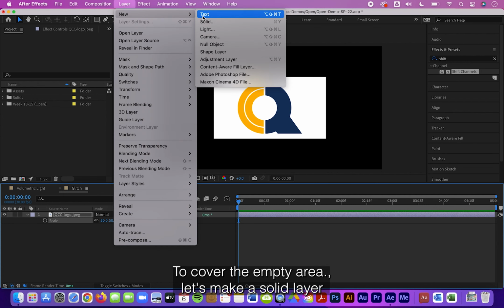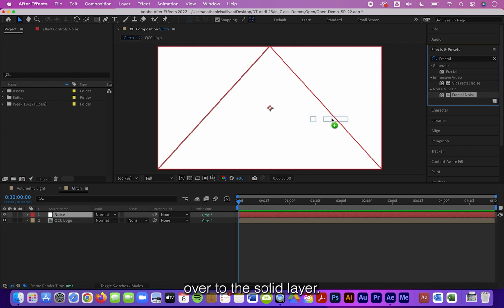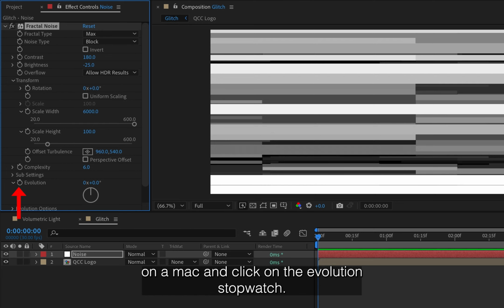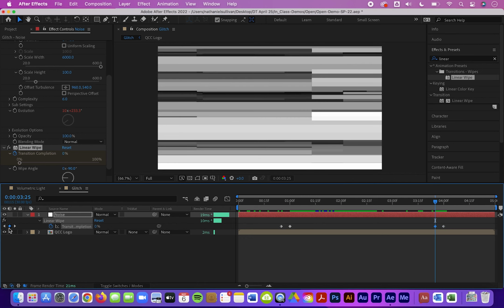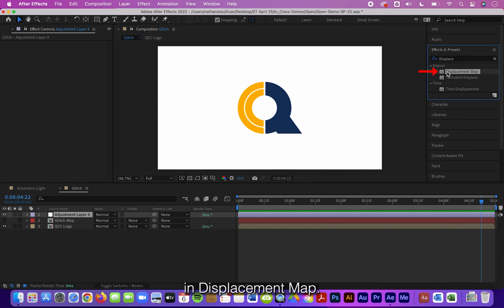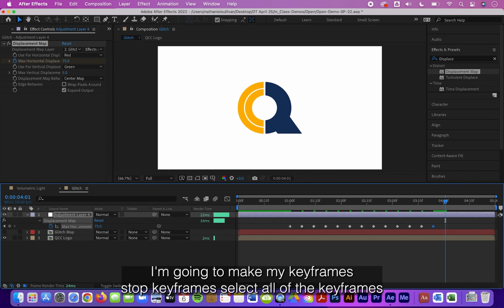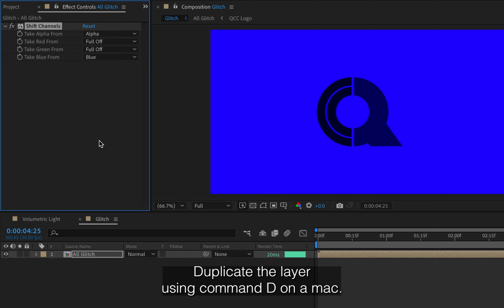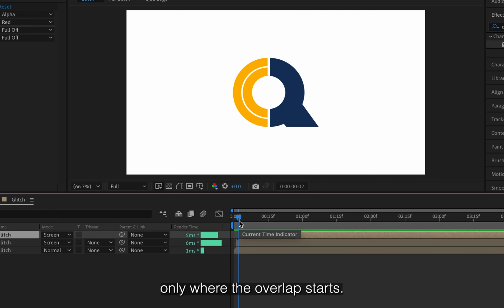Advanced After Effects: Glitch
Demonstration of a glitch technique in After Effects.